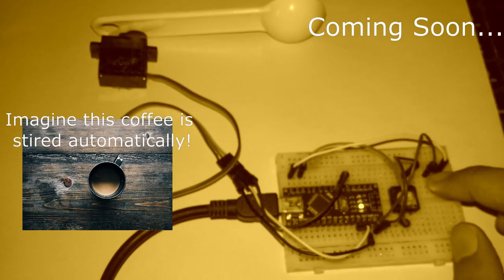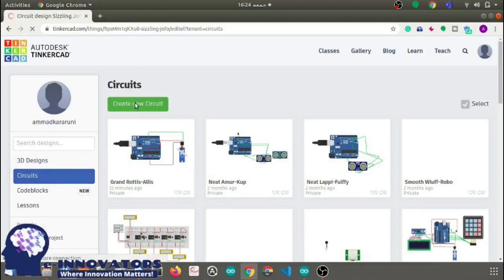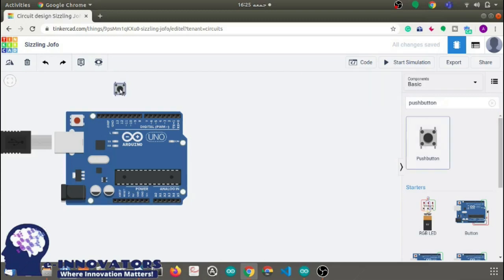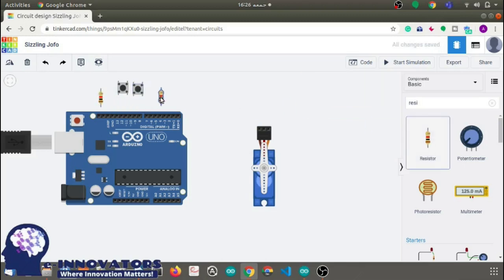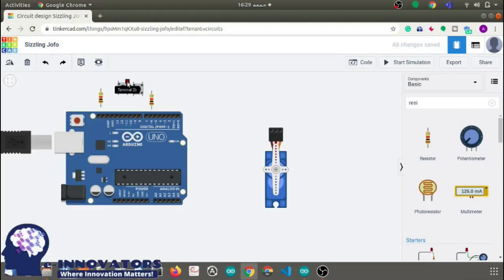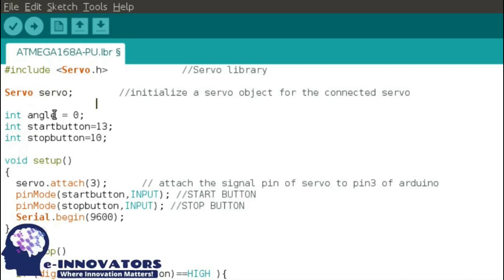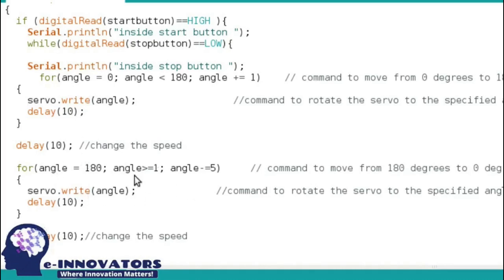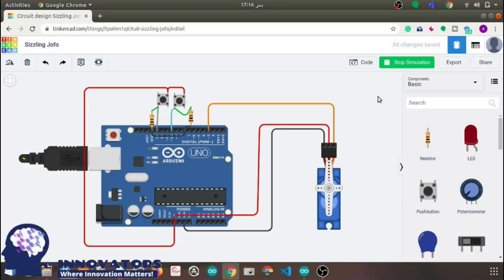How to make a Coffee stirring machine at home! | Tutorial! | Arduino Project!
This video is a tutorial of how you can use an Arduino Nano and a servo motor to build a homemade coffee stirring machine.
This is a simple electronic project, in which we are using a basic mechanism to make something creative. This Arduino project can be very useful for beginners who are trying to be familiar with the use of Arduino as this project is very simple, useful, and a great learning experience.
This project can be very useful for those who hate to stir the coffee and are looking to spend some extra one to buy a coffee stirrer. They can watch this tutorial to build a simple coffee stirring machine and save some money.
In this project, we will be using 4 major components, which are Arduino Nano, 2 push button, some 1KΩ resistor, and servo motor.
This tutorial is also very useful for those who are interested in learning the basics of tinkercad and implementing the hardware practically!
***Try it***
**Learn something new**